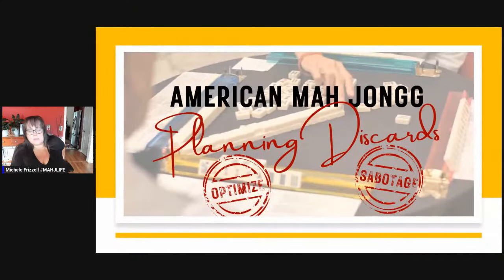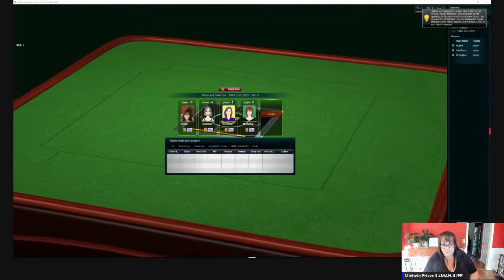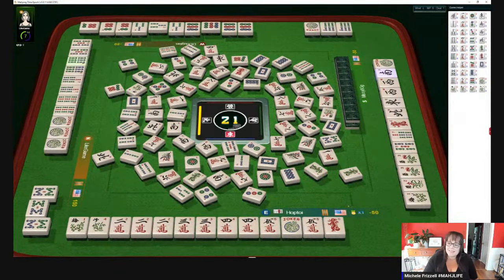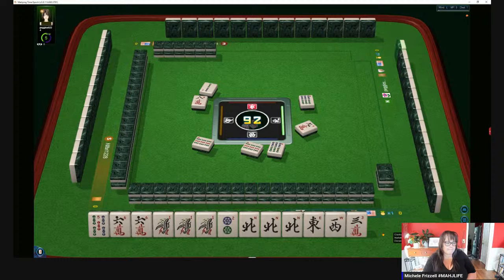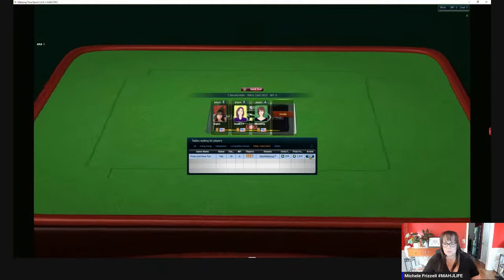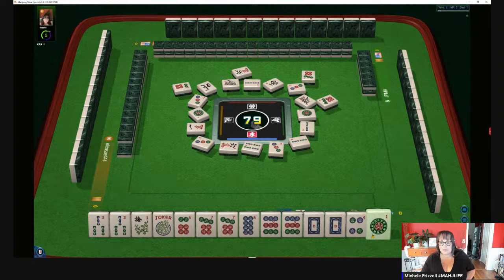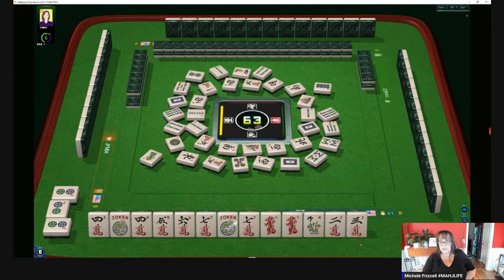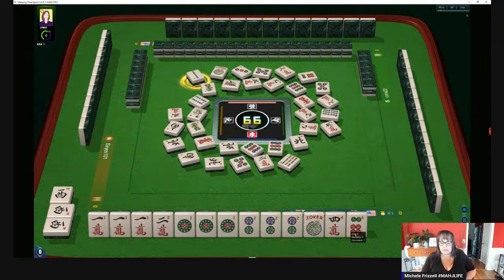NMJL Nitty-Gritty PRIMETIME Let's Play Livestream 20230925 Planning Discards OPTIMIZE & SABOTAGE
In this session, we'll be playing American Mah Jongg using the National Mah Jongg League card at Mahjong Time. There will be no socialization in this session. We will start with an interactive presentation (15-30 minutes) and then move on to gameplay with commentary at Mahjong Time. This session is designed for experienced players but all are welcome.

To see the topic schedule and access links to content, review the AMJ S2 Matrix (Article 210)

Michele Frizzell
Instructor, Author, Speaker

6175 Hickory Flat Hwy Ste 110-335